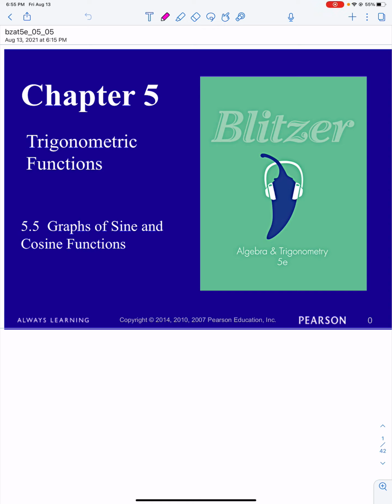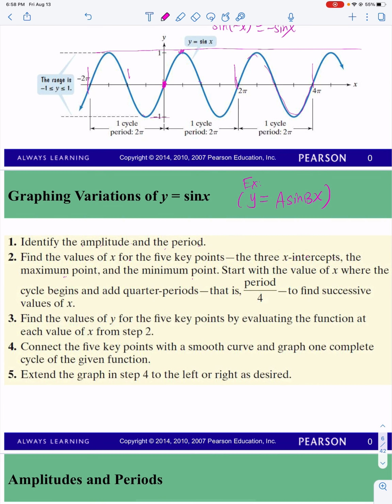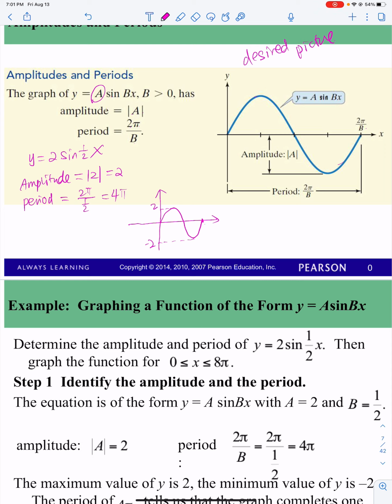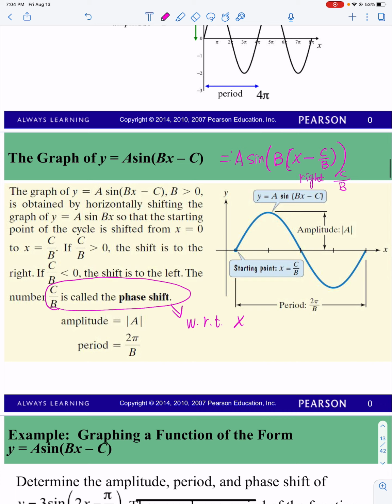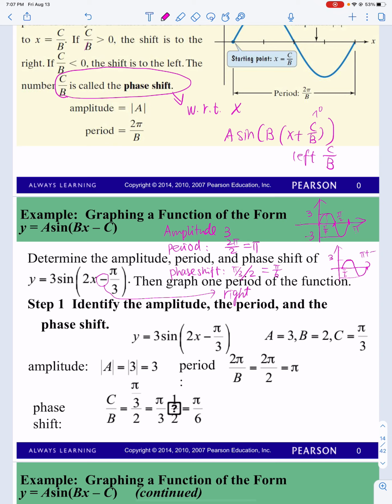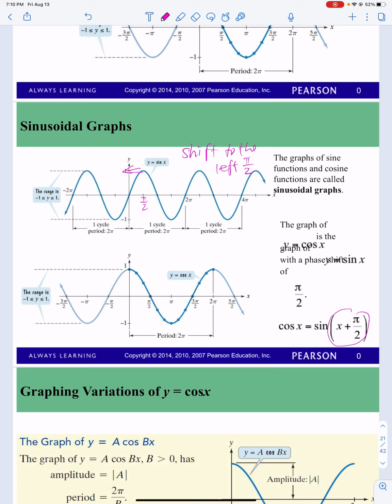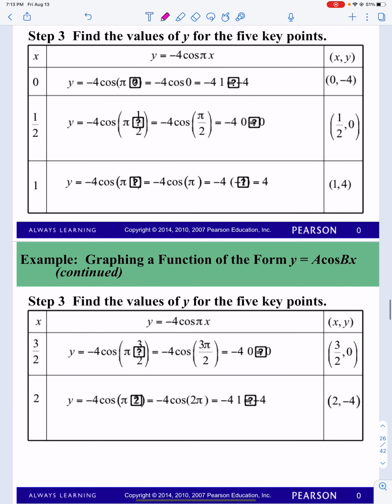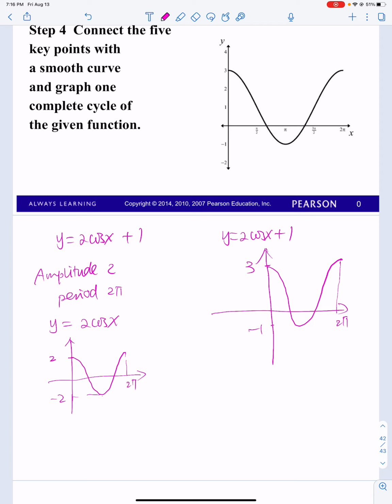Sec 5.5 graphs of sine and cosine functions